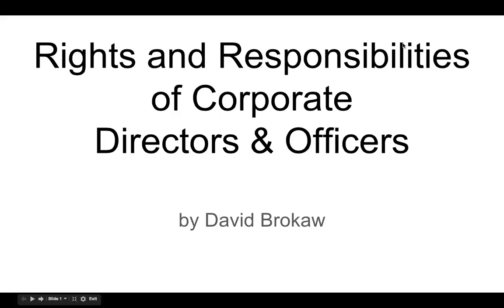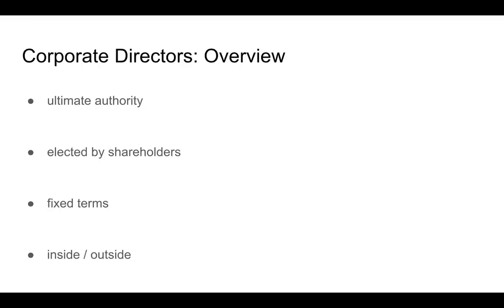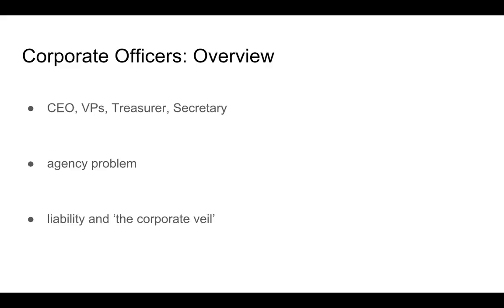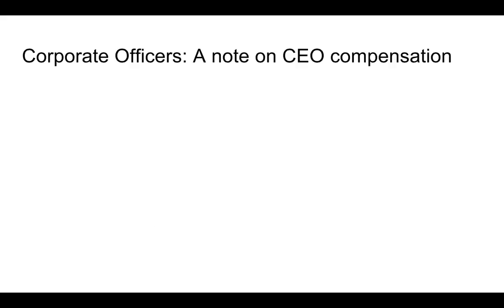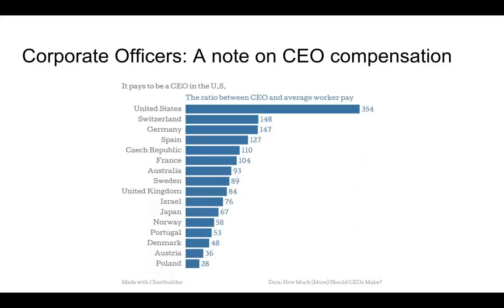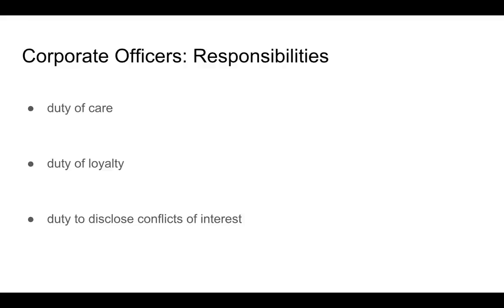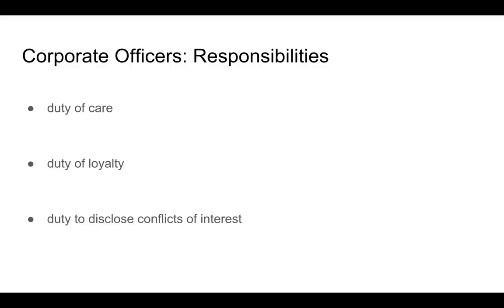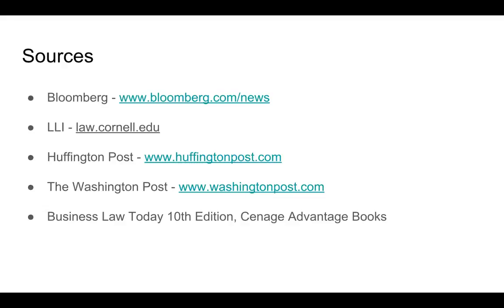Responsibilities of Corporate Leadership ► Amazing CORPORATE LEADERSHIP Video - MUST WATCH !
The ultimate training for people managers consolidating the best in class tools and techniques used in large businesses